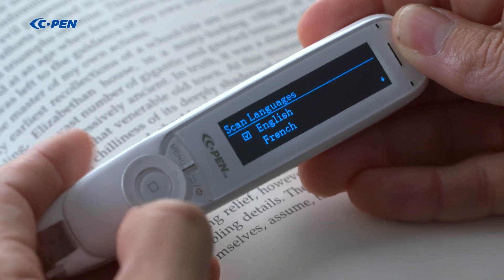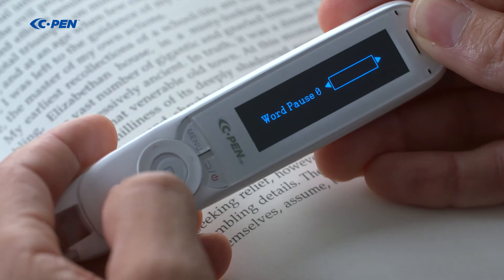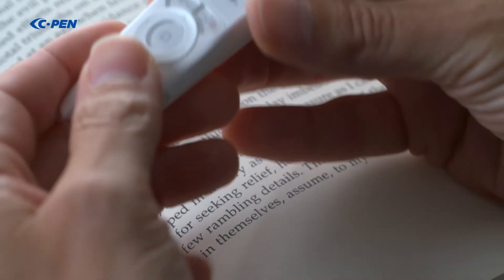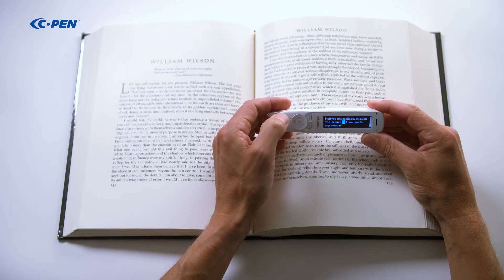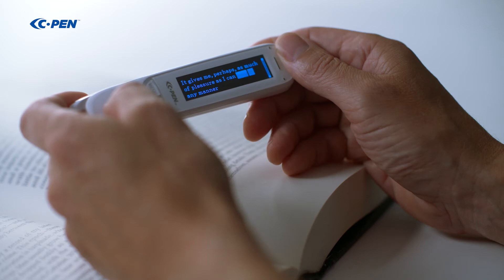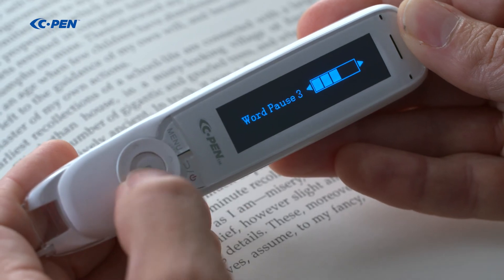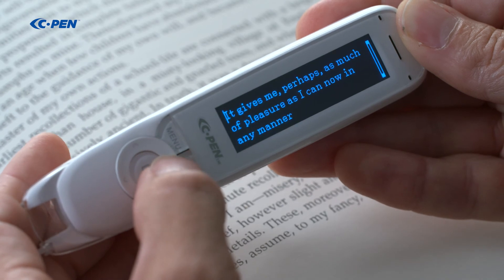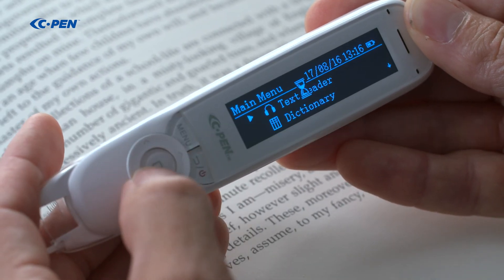Text Reader in-depth (ReaderPen)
ReaderPen is an assistive technology text reader.

The details in this video apply to ReaderPens with firmware version 7.0.89 and later.

Supported languages are: English, French, Spanish